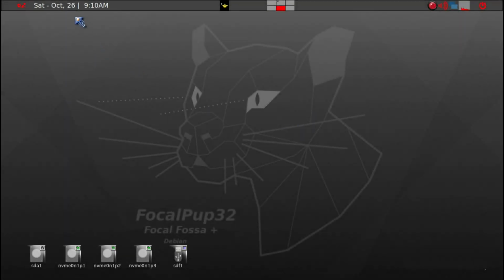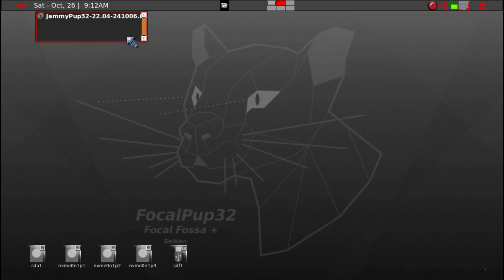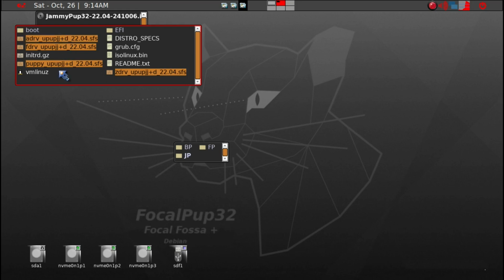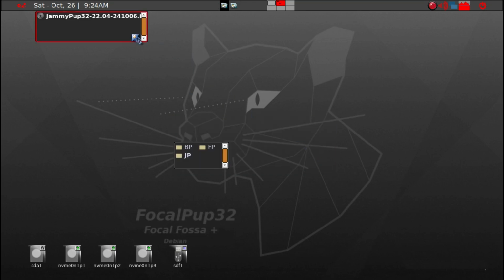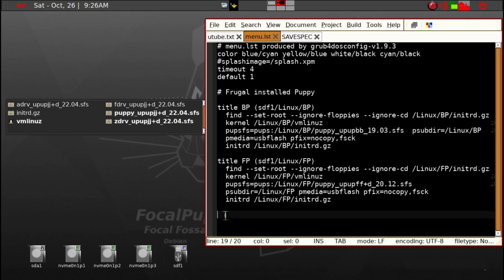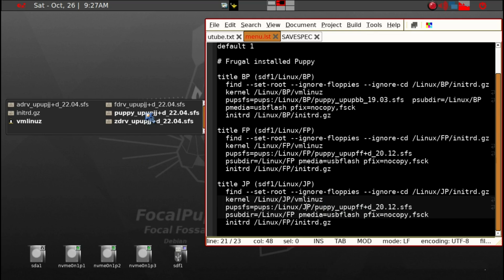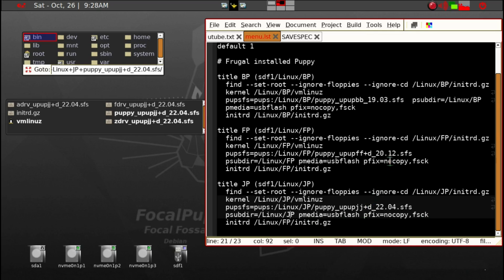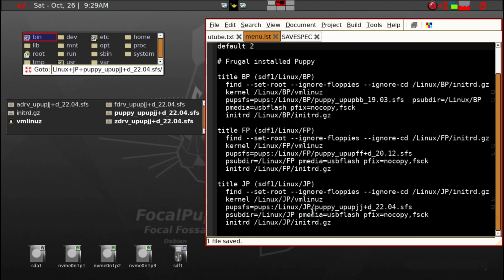add JammyPup32 to bootable USB stick: legacy bios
@puppy_BYTE shows how to add a puppy iso to a bootable USB stick in legacy bios.  The stick already has bionicpup32 and focalpup32.  Will add jammypup32 so can triple boot from a usb.
STEPS
1.  click on Assets then download
2.  mkdir JP
3.  copy *.sfs, vmlinz, initrd
4.  manual setup of grub (menu.lst)

I was not able to install voidpup32  using the same method, so your mileage may vary.